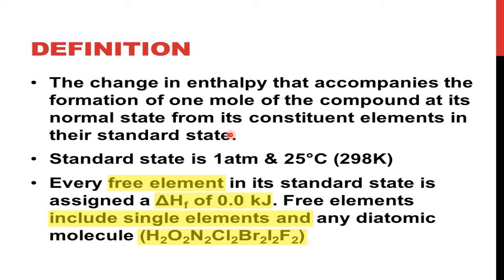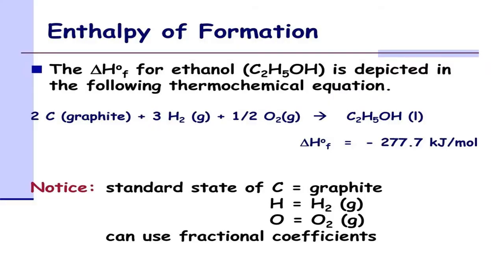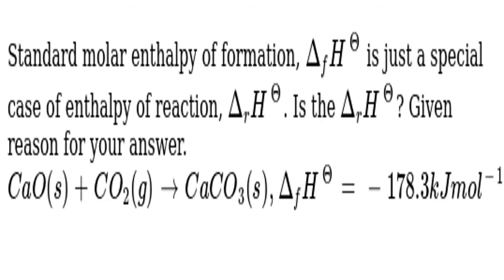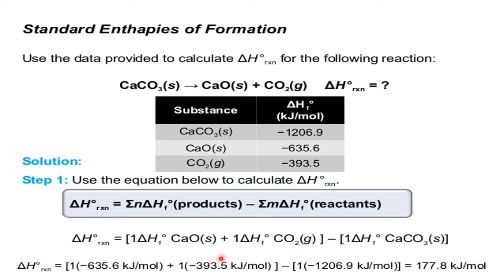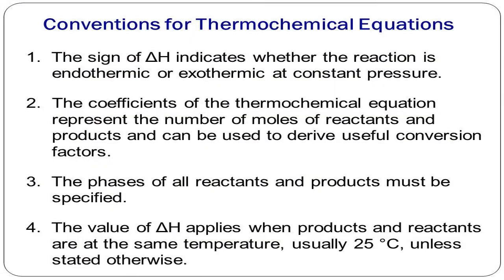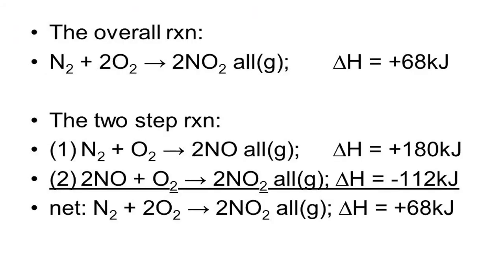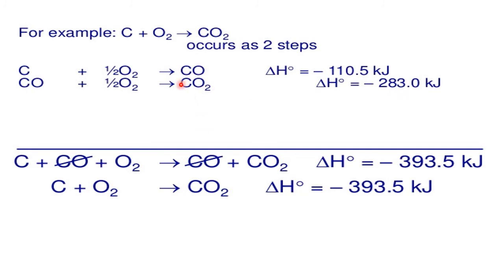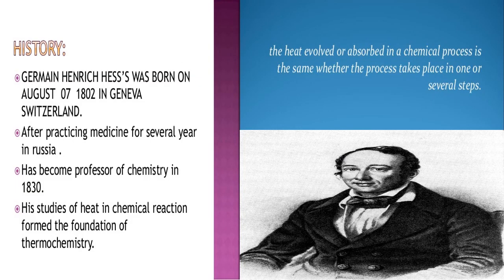FORMATION ENTHALPY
CLASS 11 CHEMISTRY FOR 11/12/2020